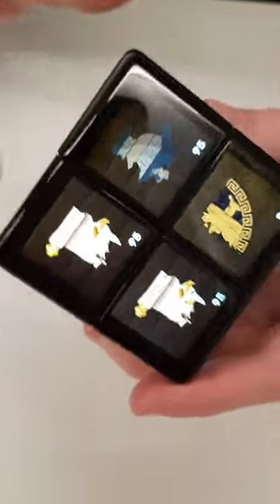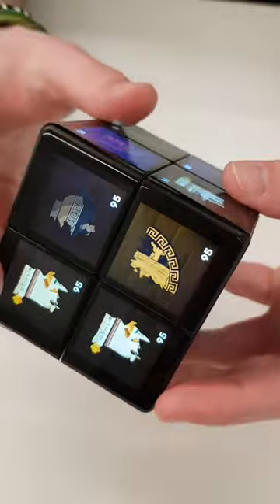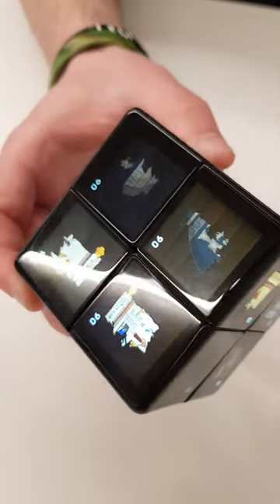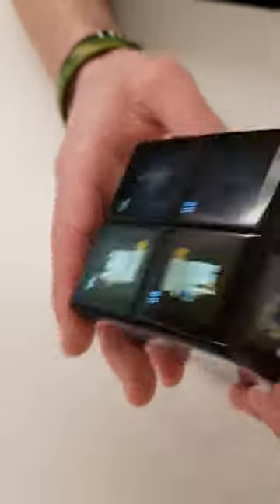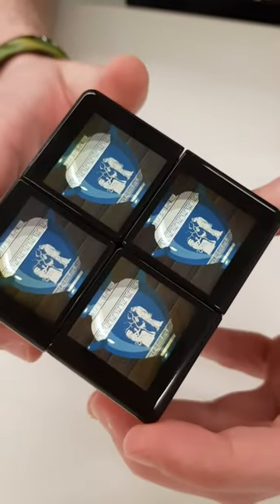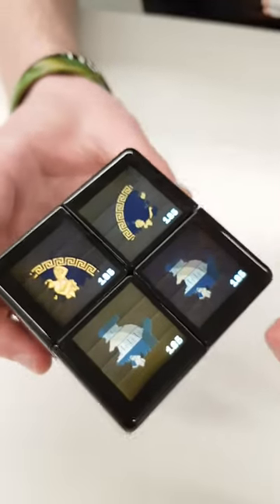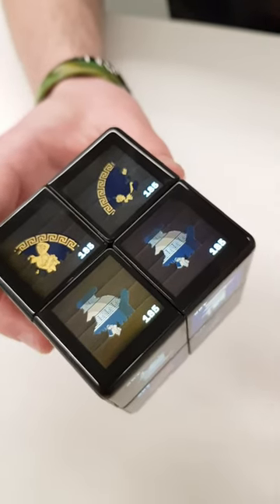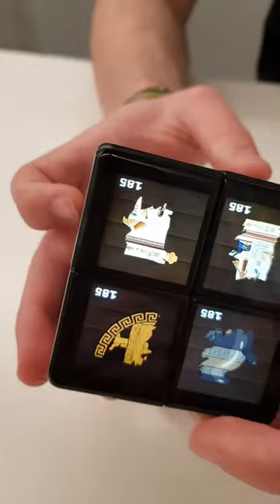Students from Lucerne University of Applied Sciences and Arts coded a game for WOWCube® System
Christof Kälin, Hidde de Vries and Vinzenz Klass created Jigsaw, a puzzle game where you need to fit pieces of broken ancient artifacts together by twisting the cube. The fewer moves it takes, the higher the score is.

Jigsaw was coded in Pawn language via WOWCube® SDK. “A deciding factor is how the game performs on the physical cube rather than just on the emulator,” said Christof Kälin. “We estimate that coding and testing took us around 30 hours, while game design and asset creation required another 20h.”

Cubios, Inc. enables young developers around the world to test their skills in game design using the company's SDK. The good news is that WOWCube® SDK will be accessible to a wider audience this month.